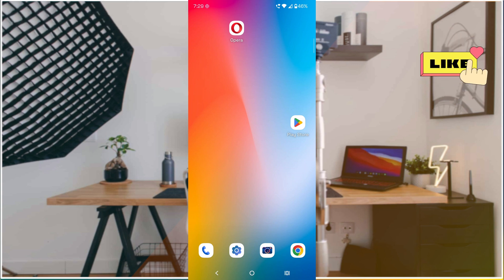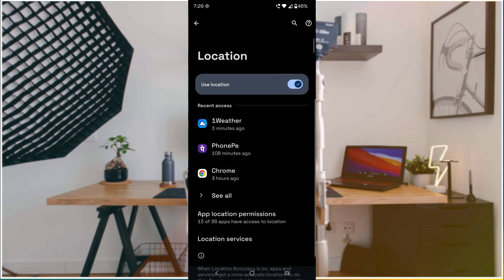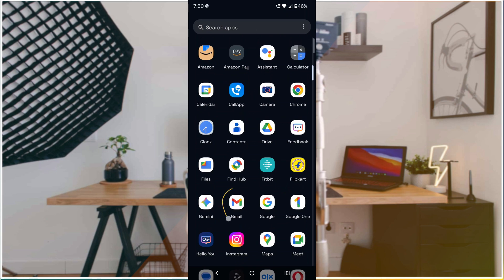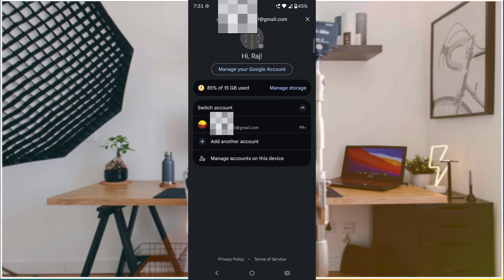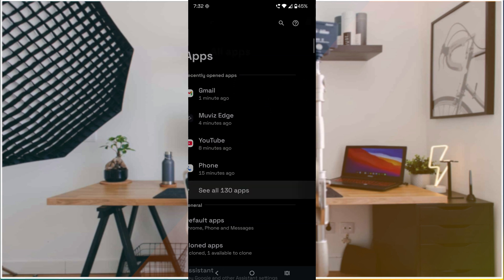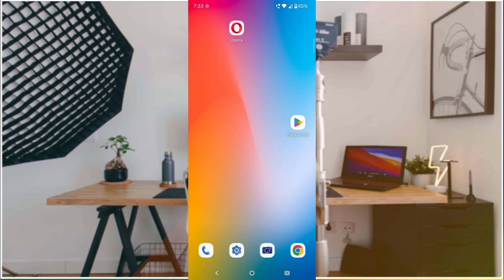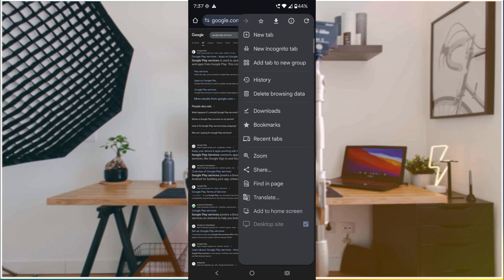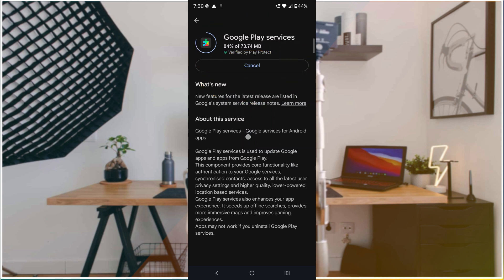Google Play Services Draining Battery Fixed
Stop seeing "Google Play Services" at the top of your battery usage list! Is your phone's battery life suddenly terrible and getting drained quickly because of google play services? You're not alone. The constant, hidden activity by Google Play Services is the #1 cause of unexplained Android battery drain and poor standby time. This is the ultimate guide to permanently fix the issue on any Android device, including Samsung Galaxy, Google Pixel, OnePlus, and Xiaomi.

🚨 WATCH THIS VIDEO BEFORE you buy a new battery or perform a Factory Reset!

In this full-guide tutorial, you will learn the exact steps to stop the massive Google Play Services battery consumption and reclaim your smartphone battery life:

 We tackle the hidden problem of Android system battery usage by identifying rogue apps that constantly call on Google Play Services for location tracking and background data sync, you can check the apps list and restrict the location permission actions, thus you can save the battery usage. Learn how to restrict these permissions for apps like Facebook, Instagram, and even Google's own services to dramatically improve your phone's battery performance. This fix will prevent battery wakelocks, boost your phone's deep sleep state, and give you longer Screen-On-Time (SOT). If you are experiencing fast battery draining on your Galaxy, Pixel, or any modern Android phone, this is the definitive battery fix for 2026.

Got questions? I'm here to help you get the best battery life possible.